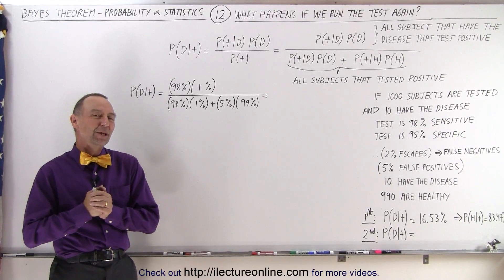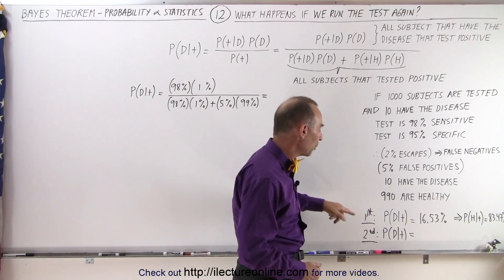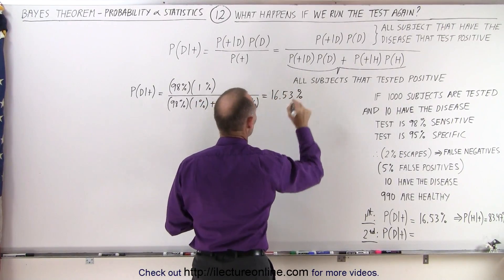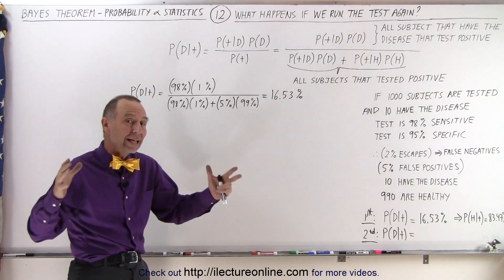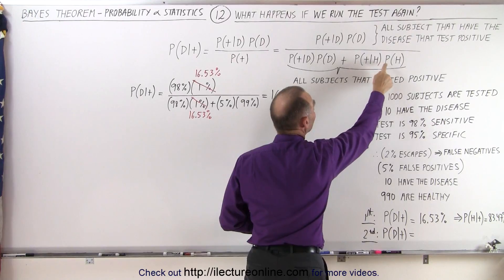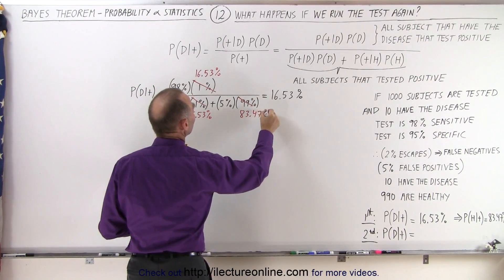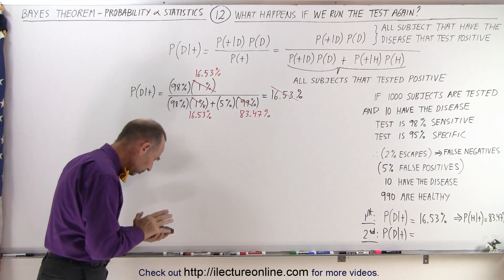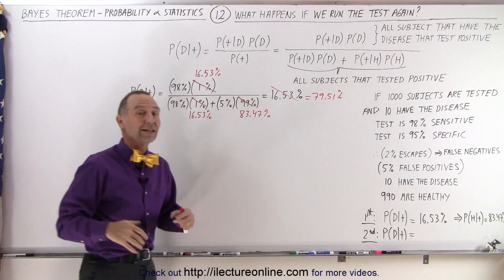Prob & Stats - Bayes Theorem (12 of 24) What if We Run the Test Again?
In this video I will explain what happens to the PROBILITY that someone WILL HAVE THE DISEASE IF THEY TEST POSITIVE if the test is repeated again on that SAME person.